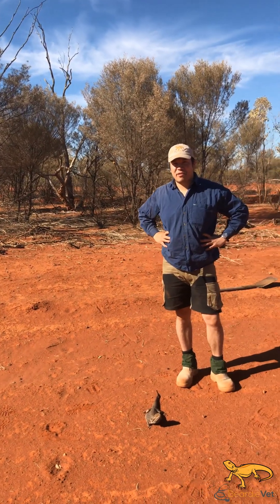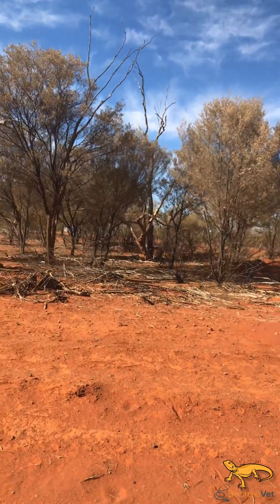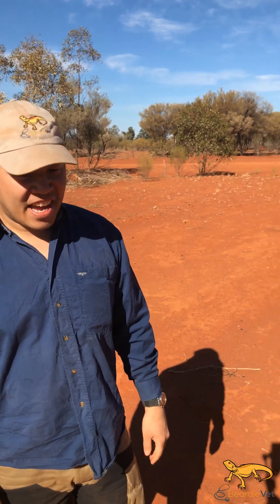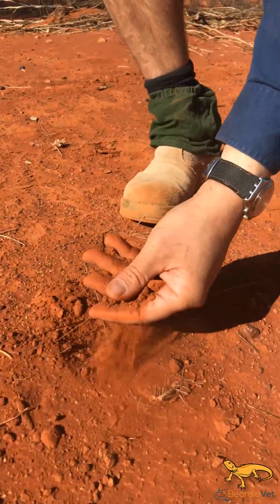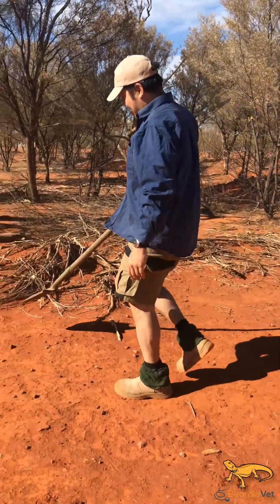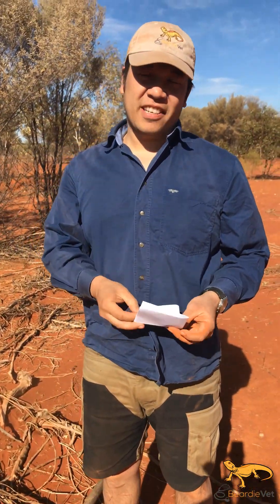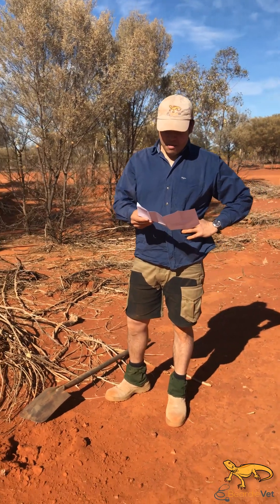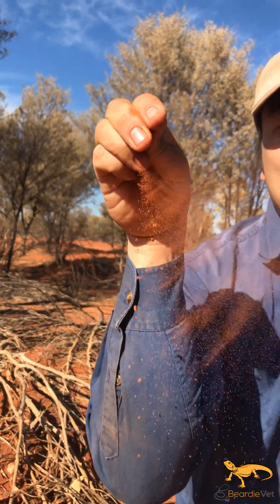Bearded Dragon Substrate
A video showing the substrate we find central bearded dragons on.
This is the most controversial topic on keeping beardies in captivity. I hope it dispels some myths as well as helping you get a better idea of their natural environment.
The substrate composition is:
0.3% gravel
95.9% fine sand - analysed as quartz with colouring from iron oxide
1.5% silt
2.3% clay

Or 100% of what we call Australian red sand 😄